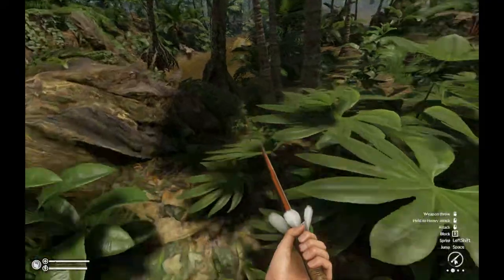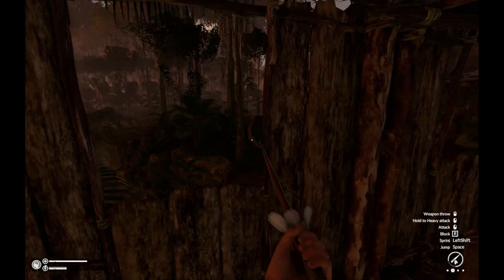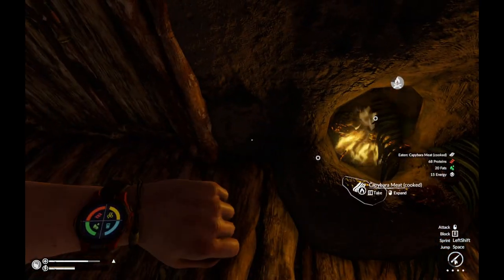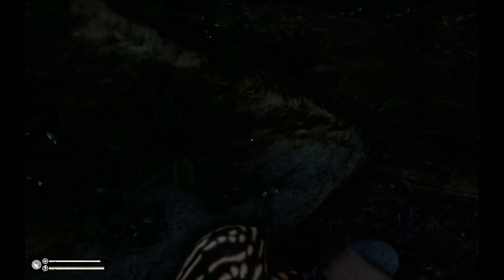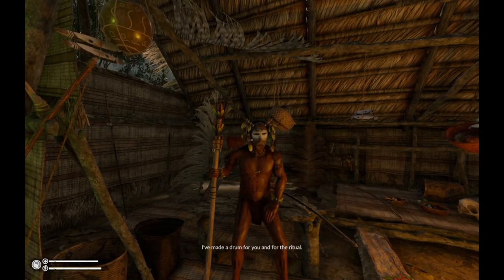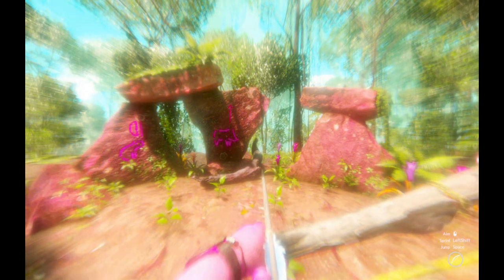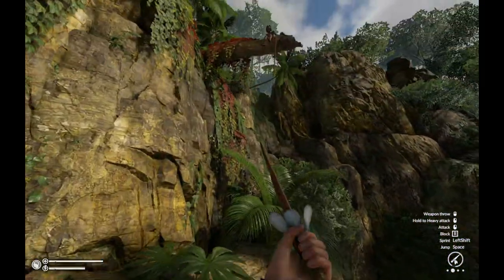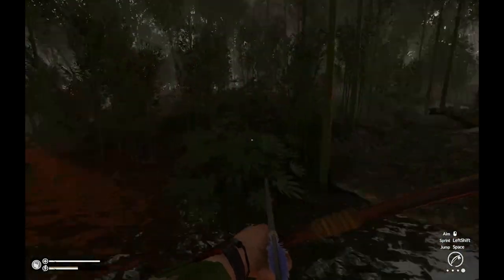Unveiling the Secrets of Green Hell: Drum Repair and Spirit Quest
green hell spirits of amazonia